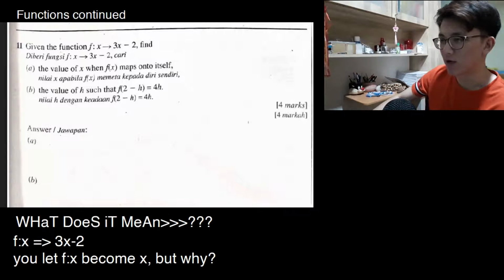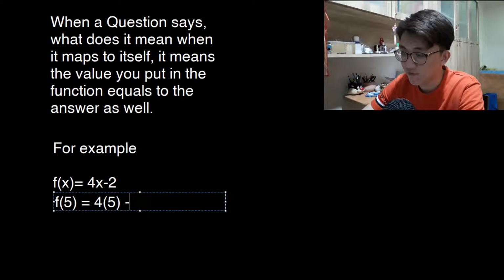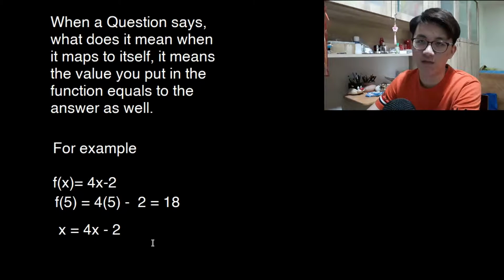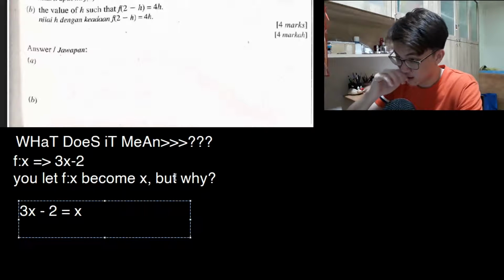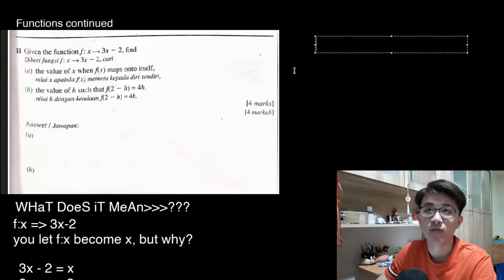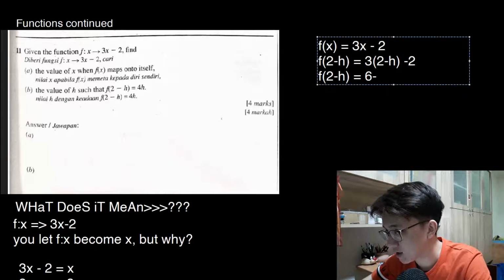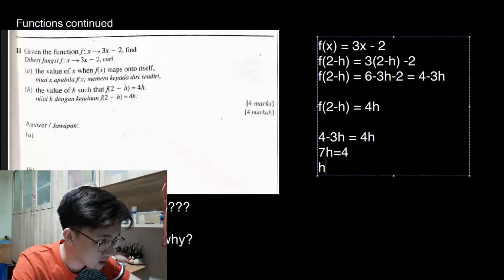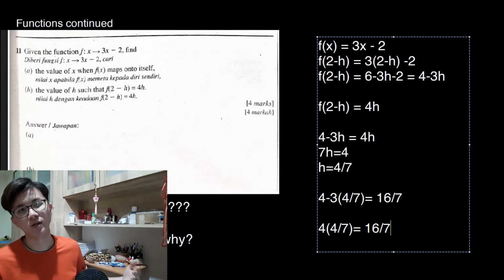Functions: SPM Examples